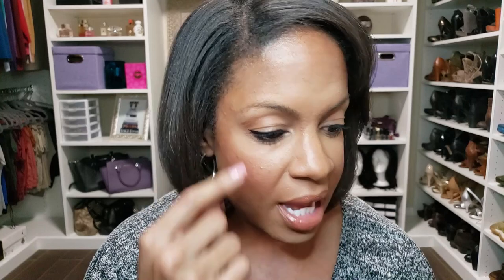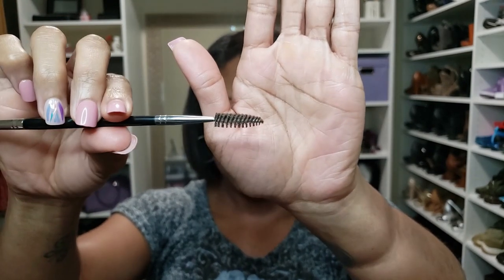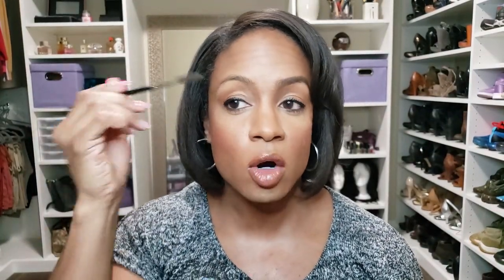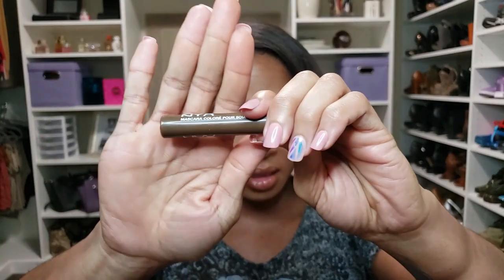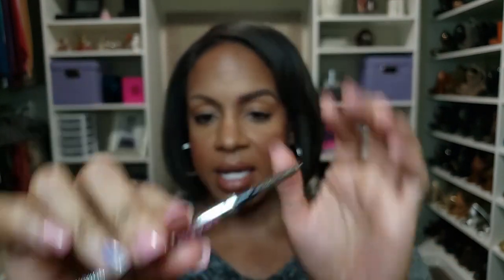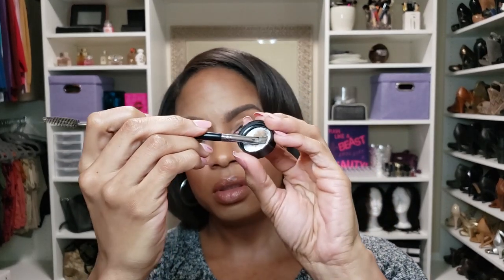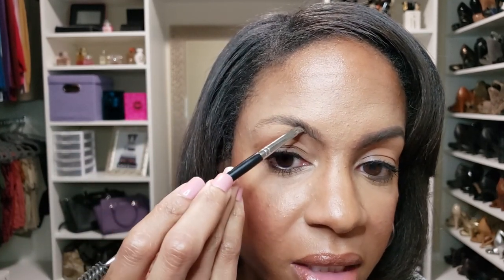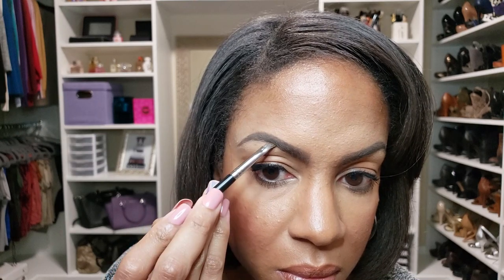How to get Natural Eyebrows under 10 Minutes - BEGINNER FRIENDLY!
I am showing you how to fill in your brows using powder, a pencil, and a pomade! This tutorial is great for beginners! If you are new to makeup or feel like you have never been able to master shaping your brows, please watch this video for tips on how to do your eyebrows easy and most flattering for your face!